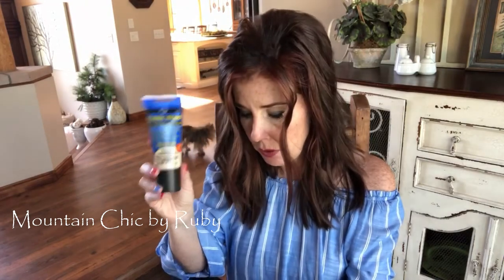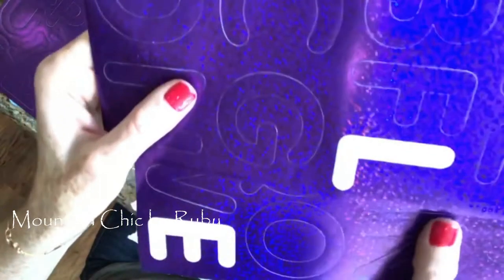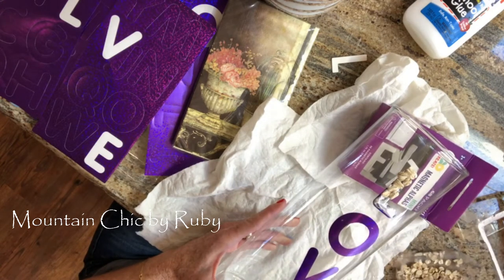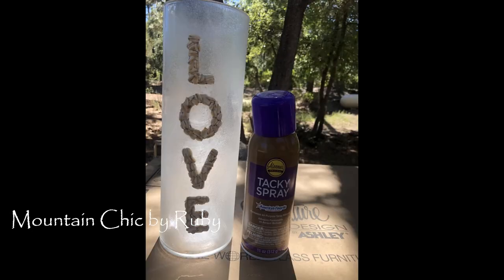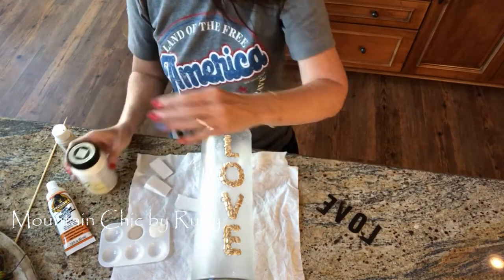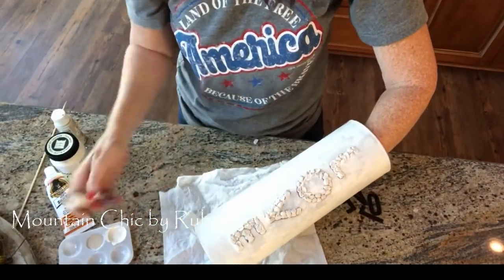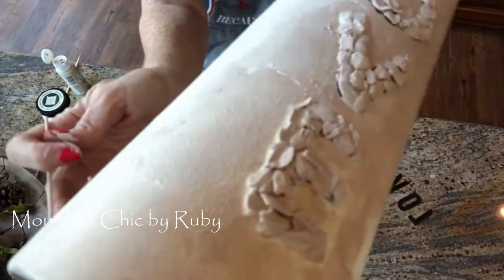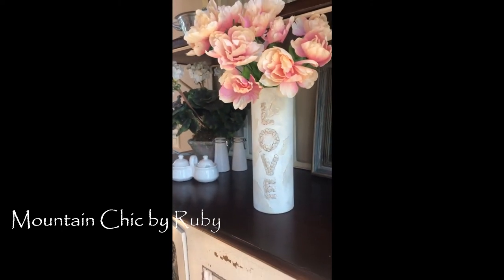DIY Farm House, Mountain Chic Embossed Vase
DIY, Farm House, Mountain Chic, Beachy, Nautical, Dollar Tree, Walmart, Decor, Shabby Chic, Vintage, How To, Vase, Flowers, Rustic, Shells, Home Decor, Easy, Style